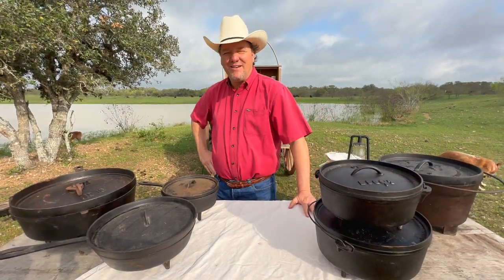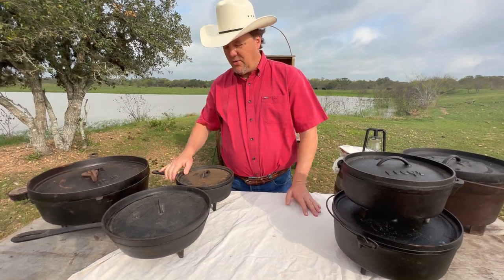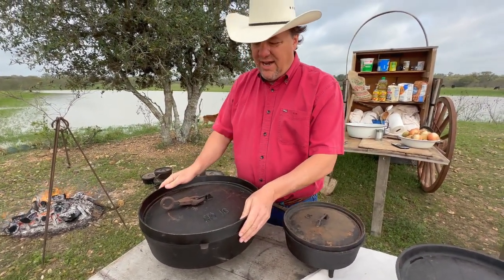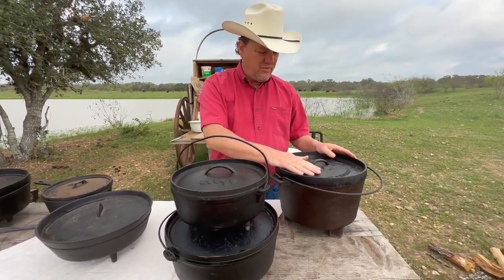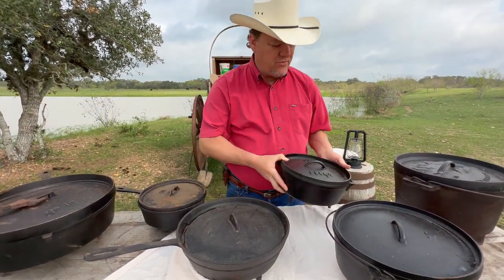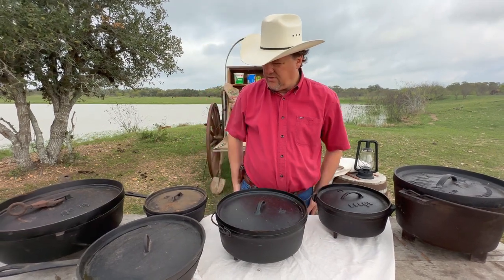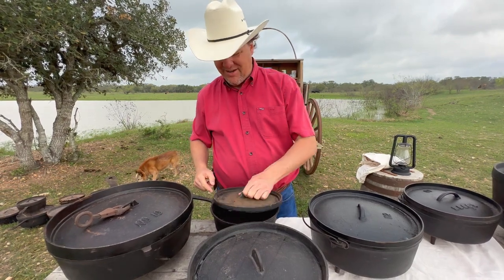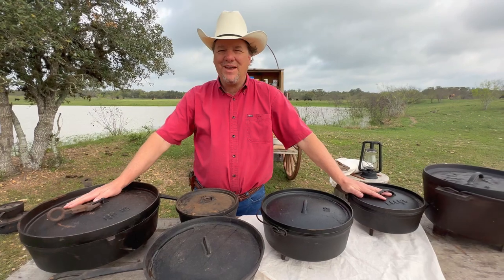Types of Dutch Ovens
See the dutch ovens we use; a little history and which dutch oven is best for different applications.